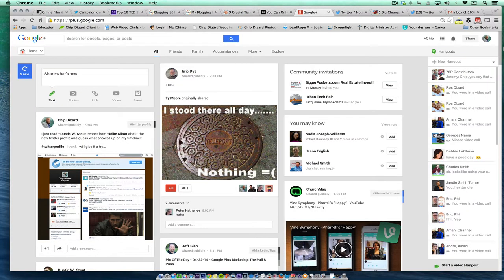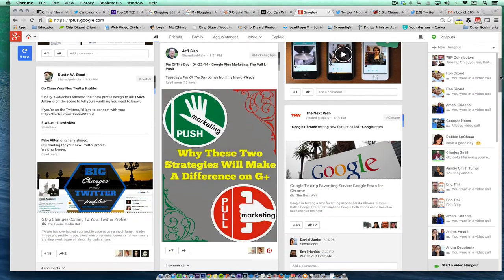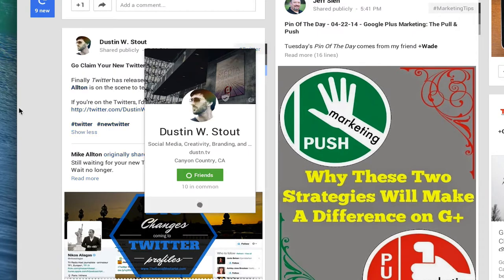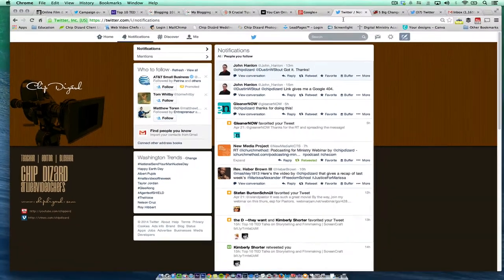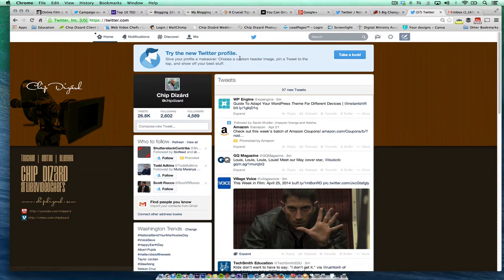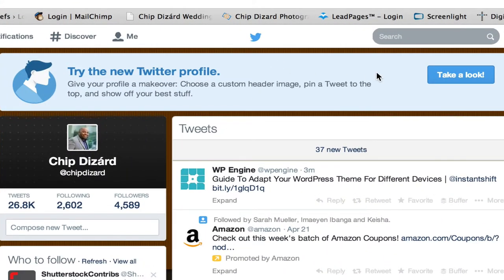First Look :: The New Twitter Web Layout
(To view my new layout)
We like to cover some social media tutorials on web video chefs. We are big fans of twitter so when a new layout comes out we want to test it out.

The new cover layout dimensions are:
1500 x 500 pixels
The profile photo is 40 x 40 (I think)

Here's what's new about the web profile:

Best Tweets: Tweets that have received more engagement will appear slightly larger, so your best content is easy to find.

Pinned Tweet: Pin one of your Tweets to the top of your page, so it's easy for your followers to see what you're all about.

Filtered Tweets: Now you can choose which timeline to view when checking out other profiles. Select from these options: Tweets, Tweets with photos/videos, or Tweets and replies.

Tell us what you think about the new twitter web layout?